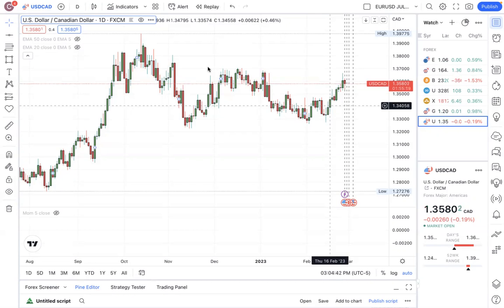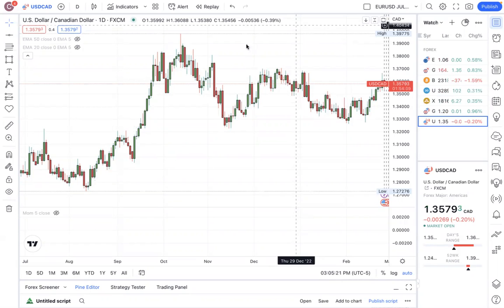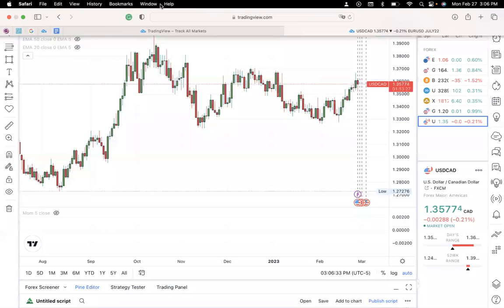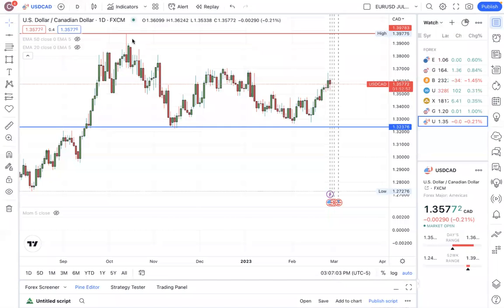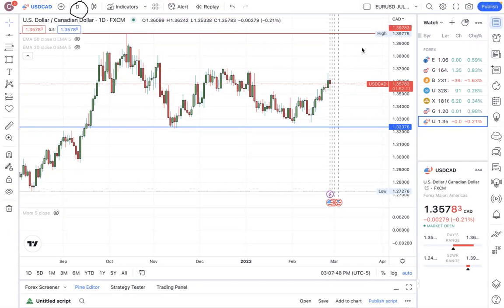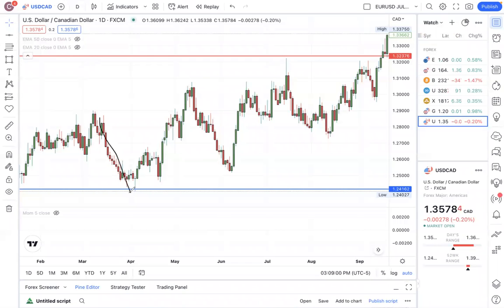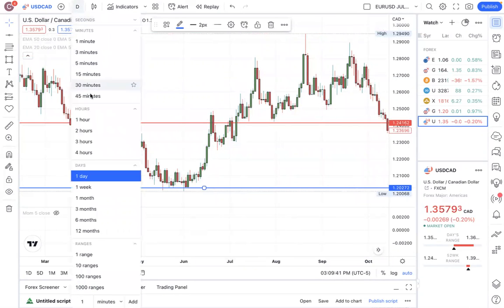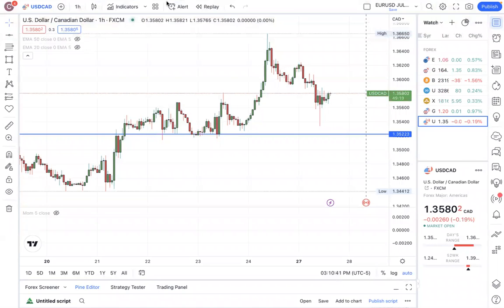Support and Resistance SIMPLIFIED in 7 Minutes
Today we will cover:
-  Intro to Support + Resistance
- Intro to pivot points
- Forex Basics